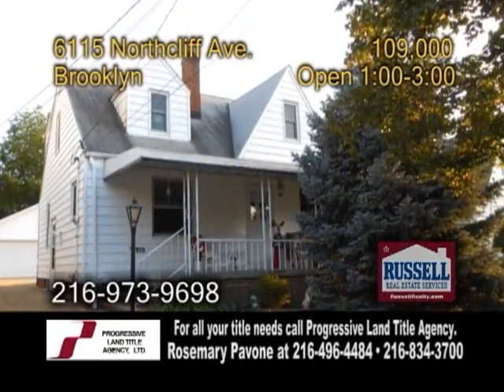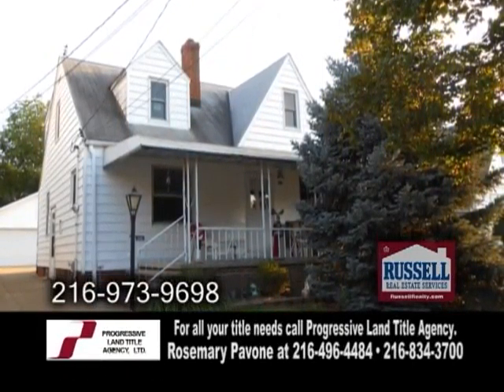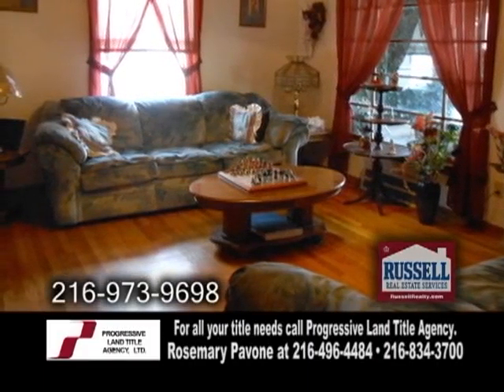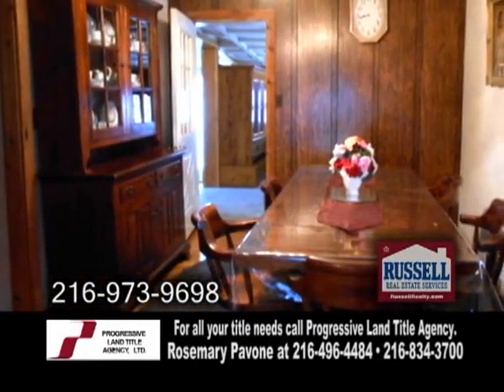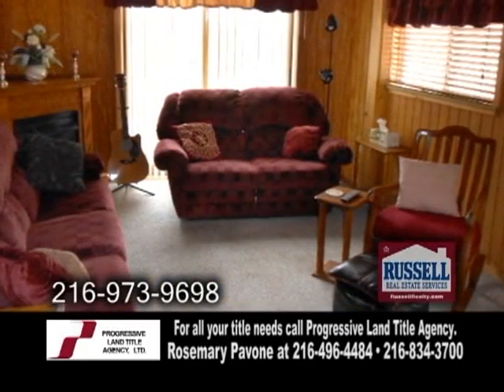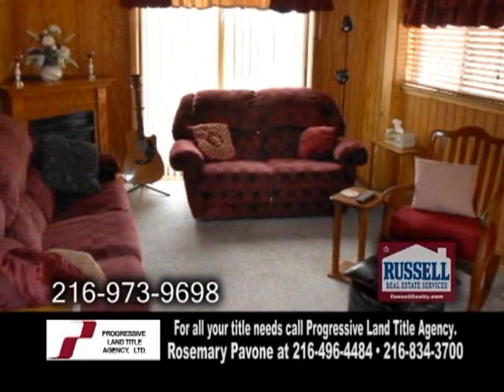6115 Northcliff Jodi Kidd Real Estate Showcase TV Lifestyles